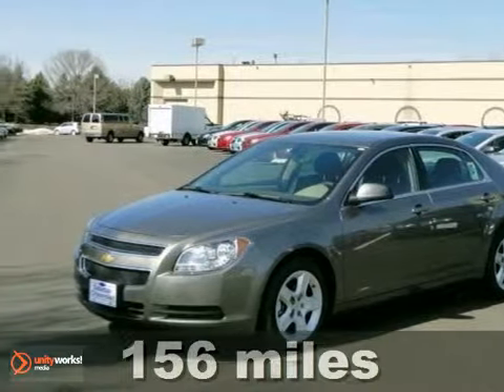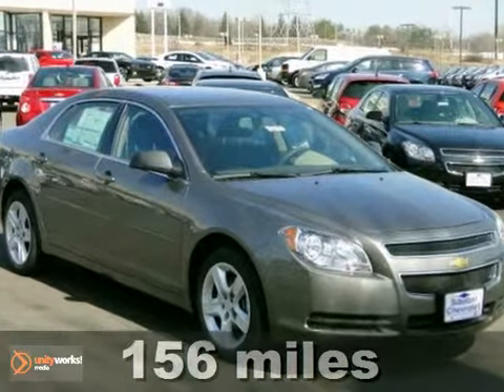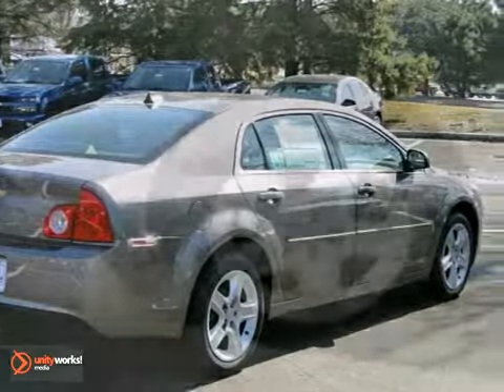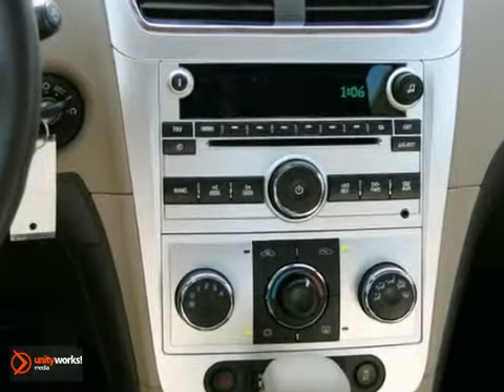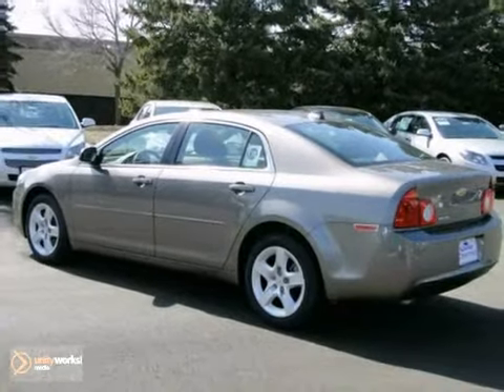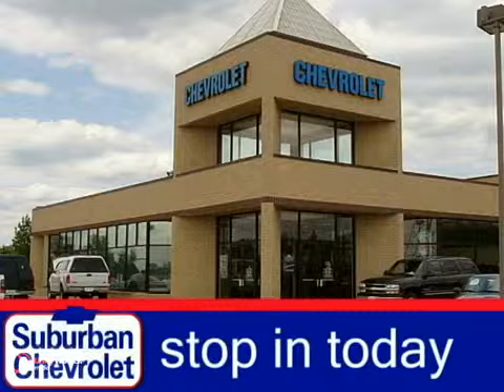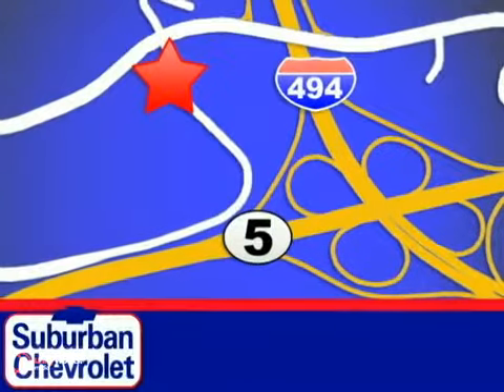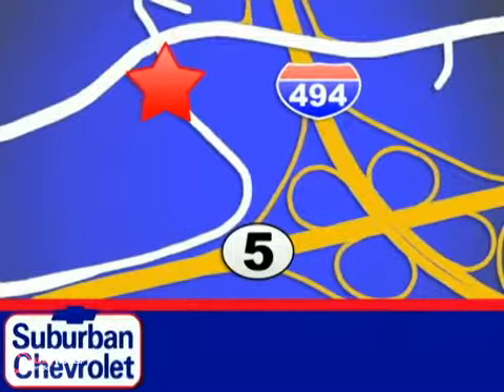2012 Chevrolet Malibu #122181 in Minneapolis St Paul, MN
SOLD - If you are looking for real value on a great new car, Suburban Chevrolet invites you to call and make an appointment to view this 2012 Chevrolet Malibu, stock# 122181. We are conveniently located near Minneapolis St Paul, MN and known for our great selection, reliability and quality. Call to take a look at this 2012 Chevrolet Malibu today.

Suburban Chevrolet
12475 Plaza Drive
Minneapolis St Paul MN, video